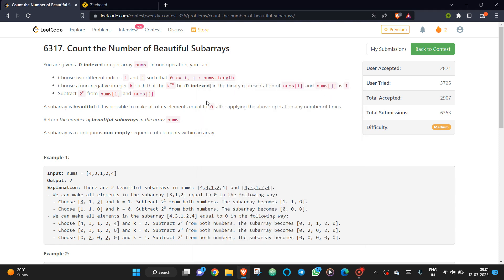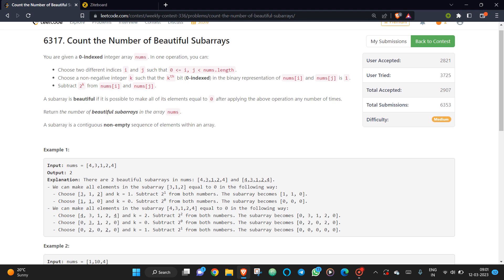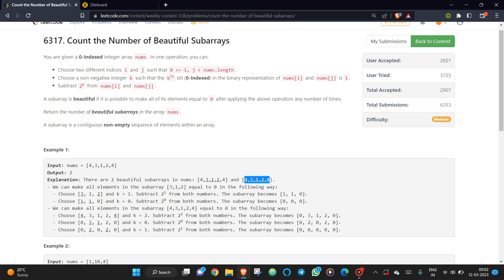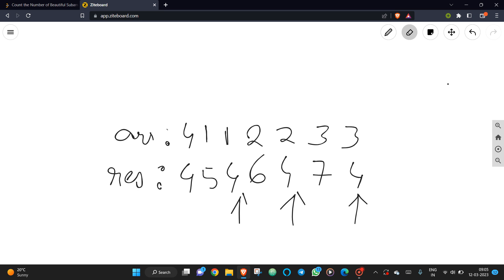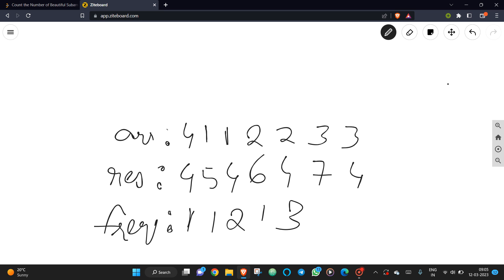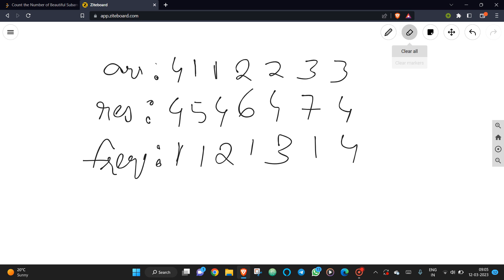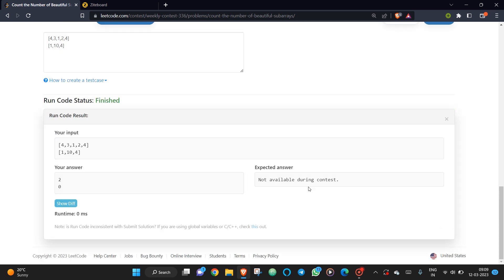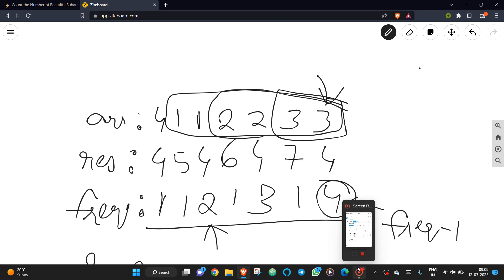6317. Count the Number of Beautiful Subarrays || Weekly Contest 336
You are given a 0-indexed integer array nums. In one operation, you can:

Choose two different indices i and j such that 0 nums.length.
Choose a non-negative integer k such that the kth bit (0-indexed) in the binary representation of nums[i] and nums[j] is 1.
Subtract 2k from nums[i] and nums[j].
A subarray is beautiful if it is possible to make all of its elements equal to 0 after applying the above operation any number of times.

Return the number of beautiful subarrays in the array nums.

A subarray is a contiguous non-empty sequence of elements within an array.